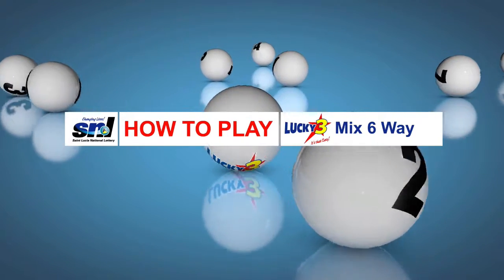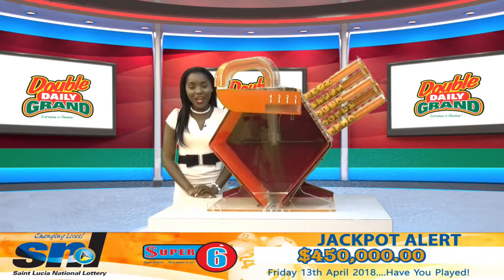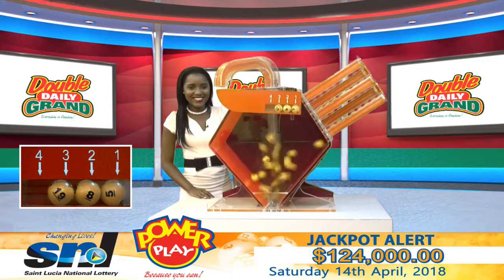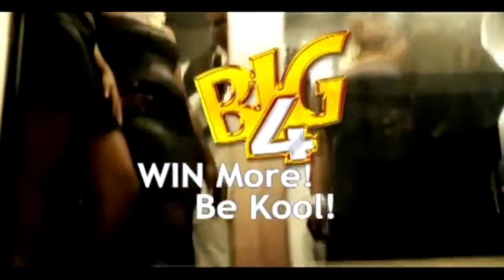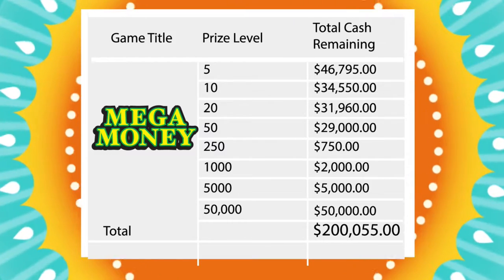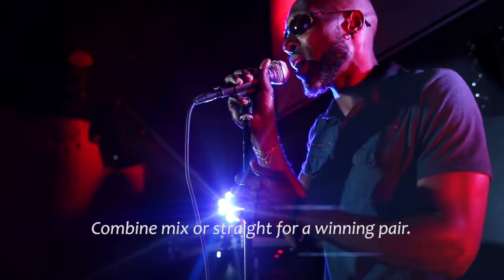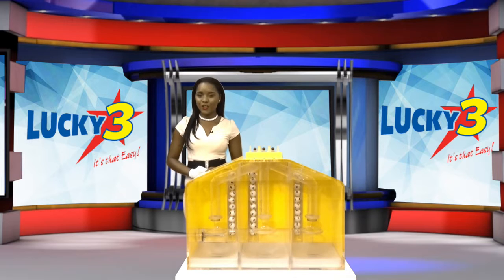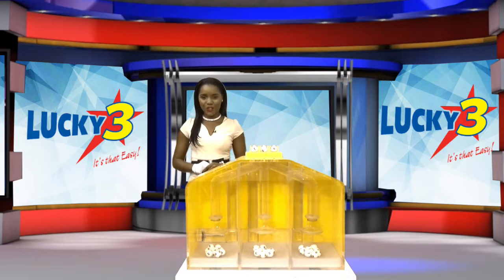SNL MIDDAY DRAW 13th APRIL, 2018